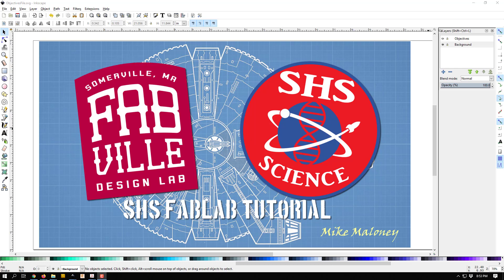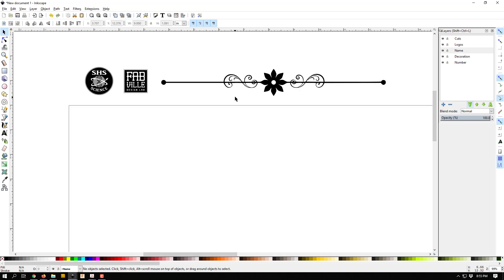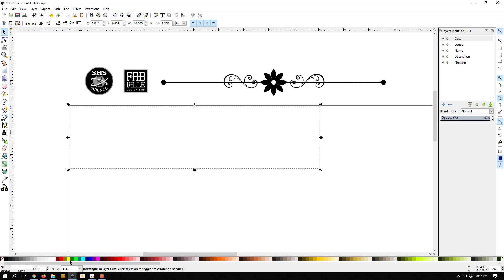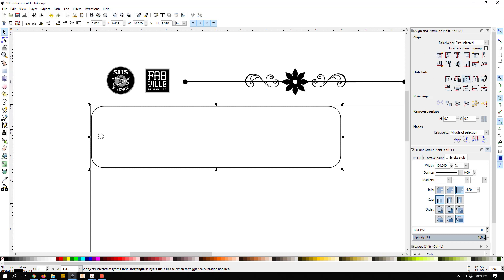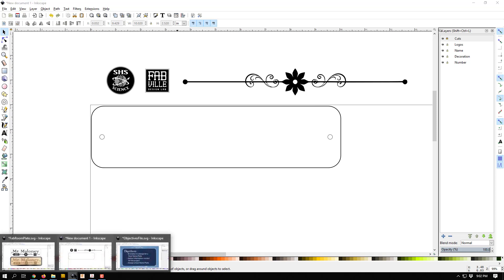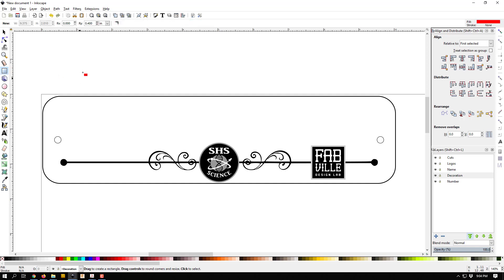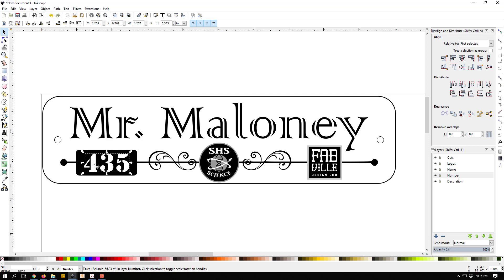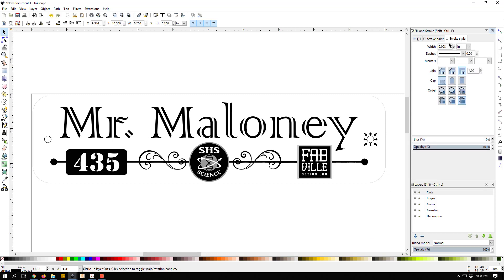InkScape: Nameplate Design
Tutorial that shows you how to design your name plate for your classroom door to be cut in the FabLab